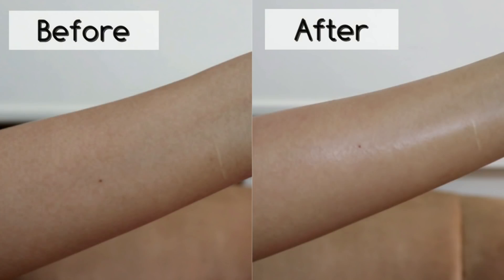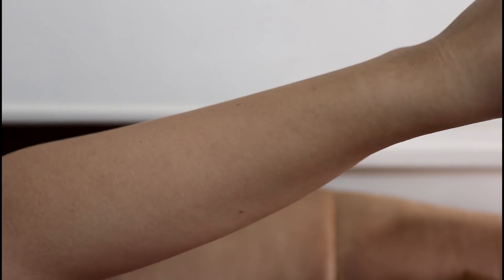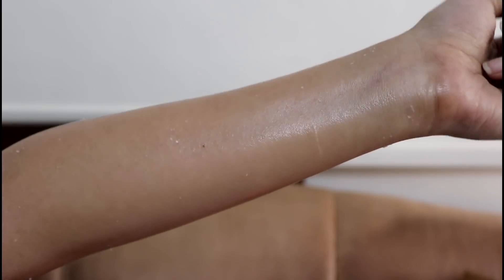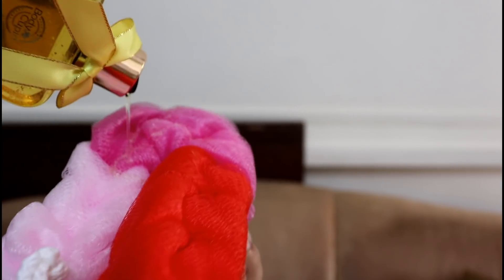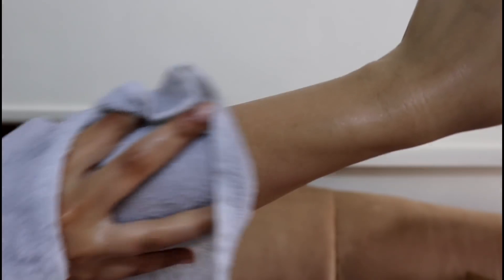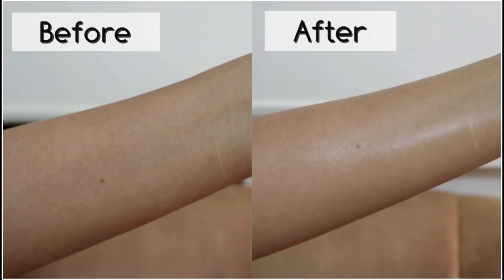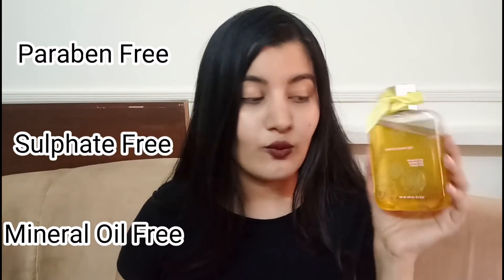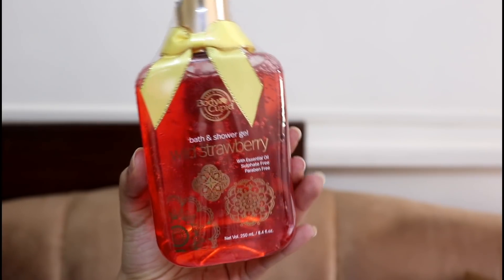Realistic Skin Polishing at Home in 5 Minutes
Hi Everyone!

In this video I've shown how you can do body/skin polishing at home in just 5 minutes using only 1 ingredient. You can follow this routine 2-3 times a week. It is suitable for all skin types.

Product Mentioned: Body Cupid Shower Gel

Body Cupid Balinese Mango Shower Gel, Yellow, 250ml

Body Cupid Aqua Wave Shower Gel - No Sulphate & No Paraben - 250mL

Body Cupid Wild Strawberry No Parabens and Sulphates Shower Gel, Red, 250ml

FLIPKART:

BodyCupid Balinese Mango Shower Gel-250mL

BodyCupid Wild Strawberry Shower Gel-250mL

Love
XOXO
Riya